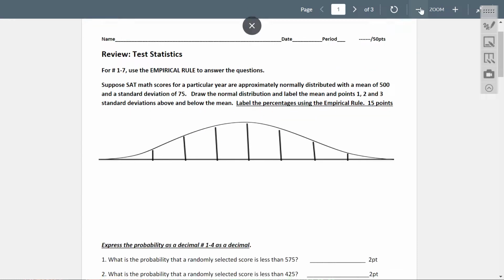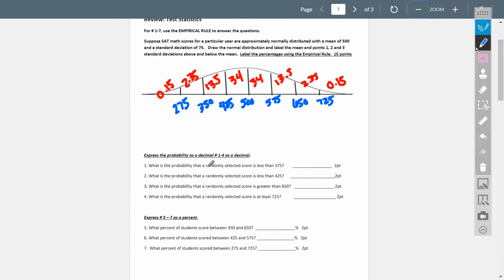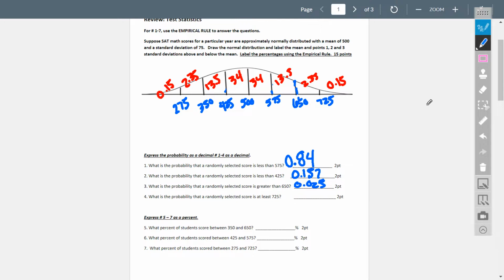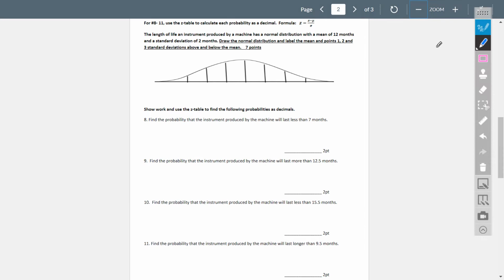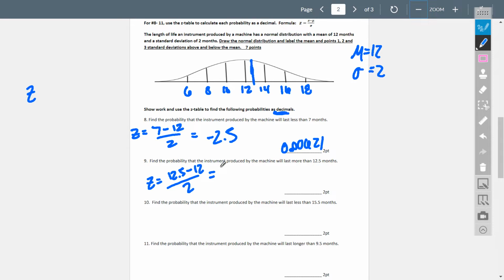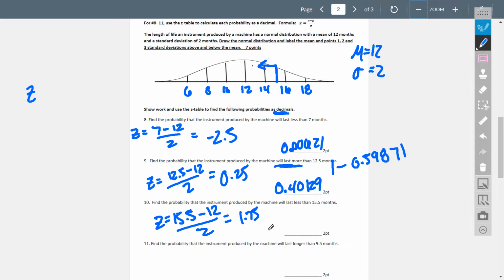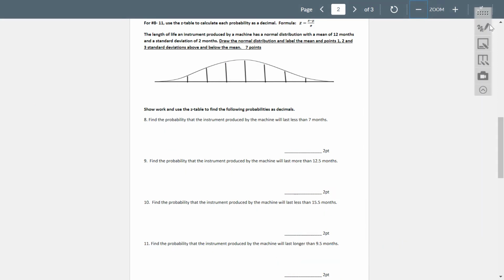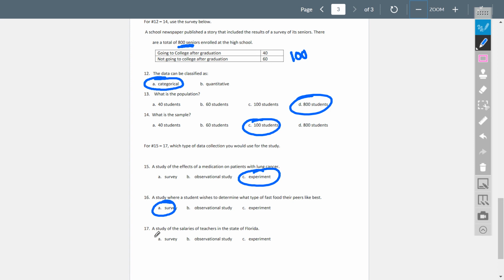REVIEW: Chapter 11